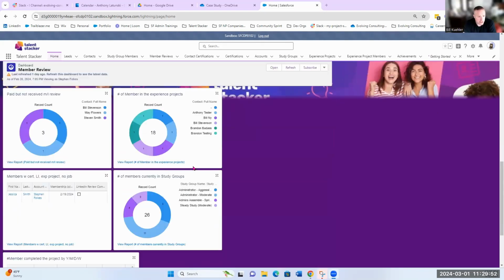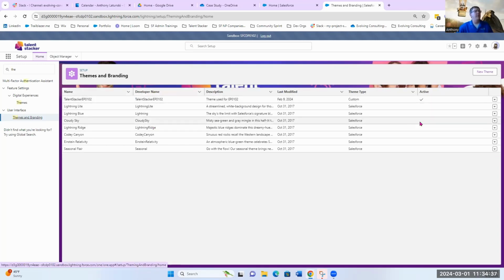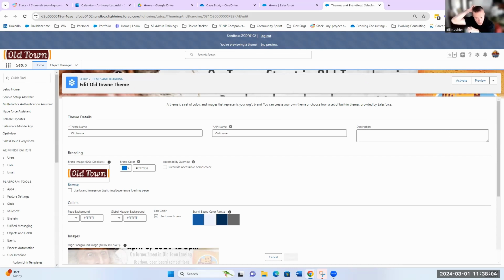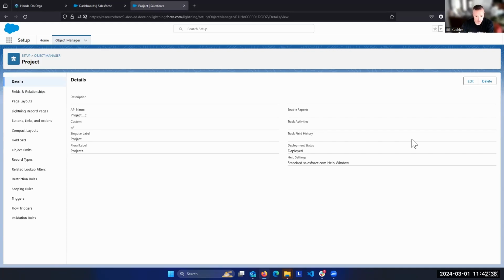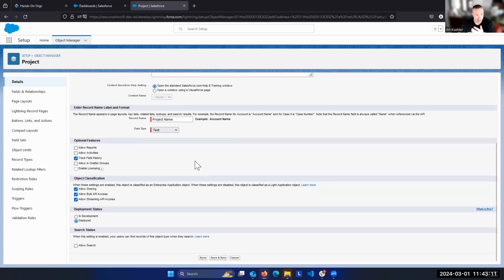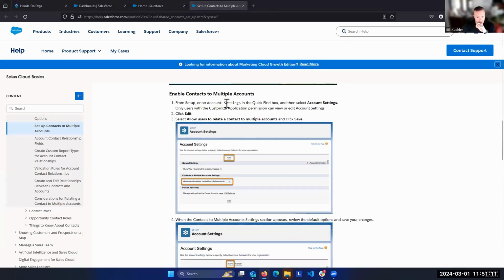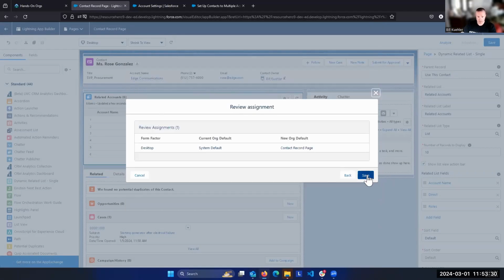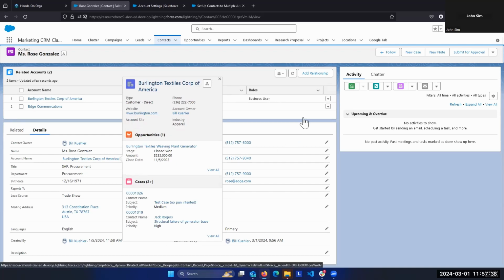Open Q&A recorded on March 1, 2024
This is the recording from our March 1, 2024 Military Trailblazer Office Hours Open Q&A session.

Get notified of future sessions by signing up on mtofficehours.com or following us